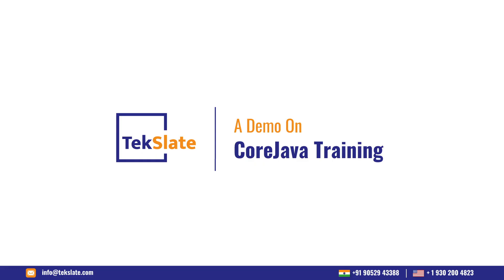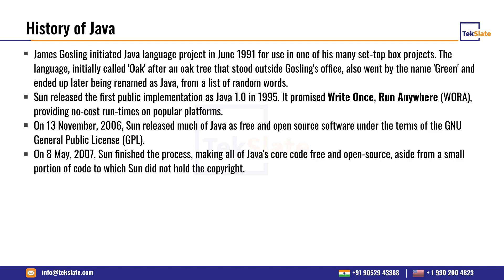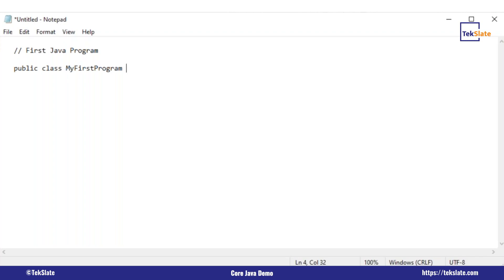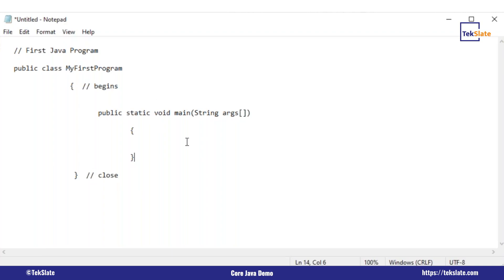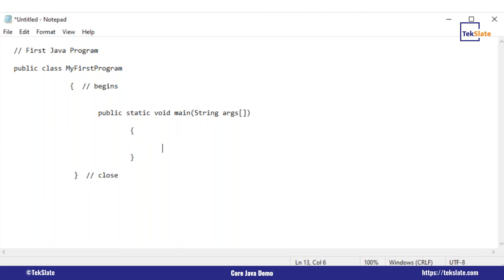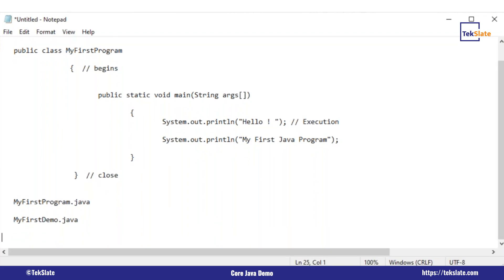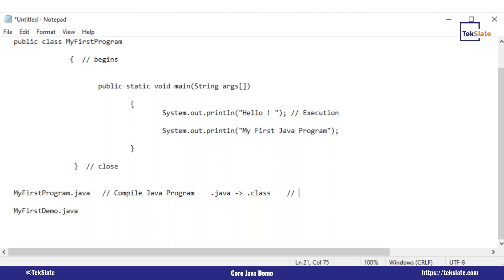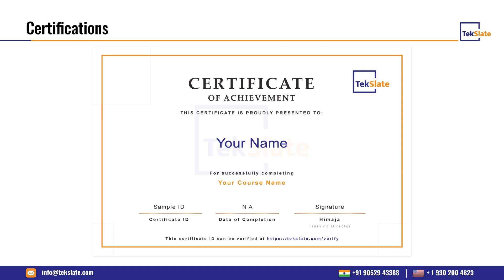Core Java Training | Core Java Online Certification Course | Core Java Introduction - TekSlate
This Tekslate Video on Core Java Training for both freshers and experienced will help you to know about Core Java, JavaEE, SOA, Hibernate, Spring frameworks, etc. It provides you with a firm foundation in Java, from covering concepts like arrays, inheritance, polymorphism, etc. to advanced topics in Core Java 8, JavaEE, SOA, Hibernate, Spring frameworks, and JDBC Architecture. It helps you with the real-time implementation of core projects during training.

Some of the Topics Discussed in this Core Java Training:

0:00:00 Introduction to TekSlate
0:00:30 Scope of Core Java
0:00:45 Introduction to Java
0:02:01 What are the advantages of learning java programming
0:05:06 History of Core Java
0:06:19 Tools you will need
0:06:57 Setting Up The path for windows
0:07:49 Popular Core Java Editors
0:08:35 First Java Program
0:34:02 Core Java Certifications

🔵 Why Should You Learn Core Java?

Core Java is the base for all the programming languages because without having prior knowledge of Java applications, you can’t develop other technologies in IT. There is a high demand for Java developers, with salaries averaging more than $104,798 USD per year. Many top MNCs are recruiting Java developers.

🔵 Job Roles for Core Java  Professionals

✅ Freshers who want to start their career in programming.
✅ Software programmers
✅ Web developers

🚩 Skills Covered:

✅ Java Basics
✅ Java Constructs
✅ Multi Threading Exception Handling
✅ Database & JDBC

🔑 KeyFeatures :

👉 24/7 Support.
👉 Real-life Projects.
👉 Get Certified.